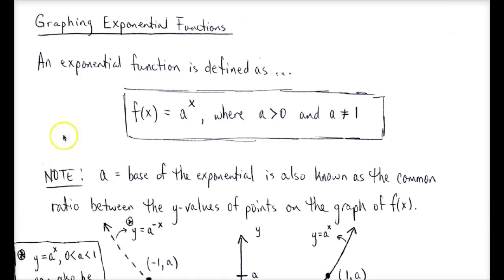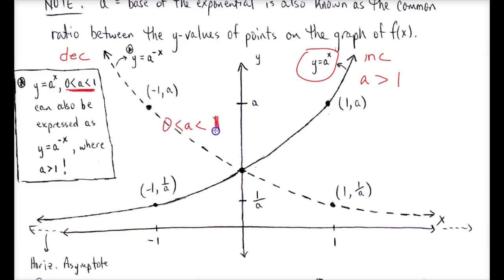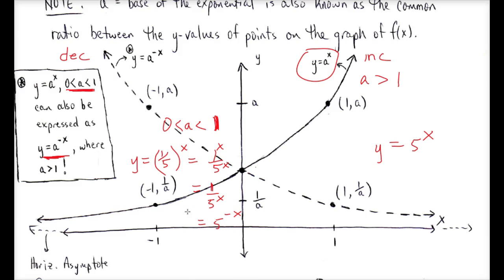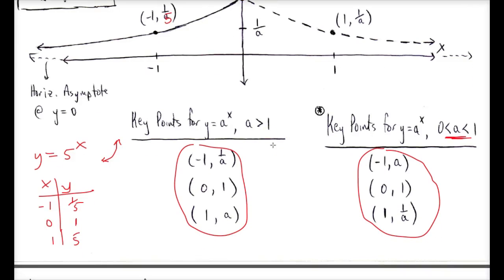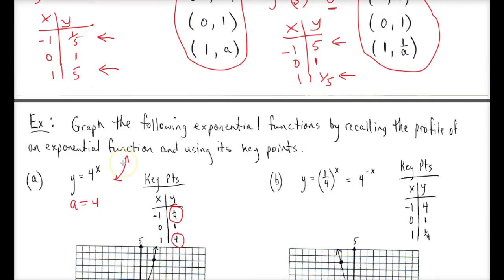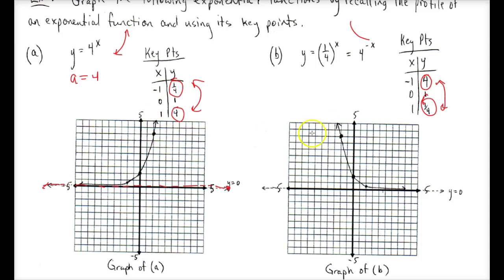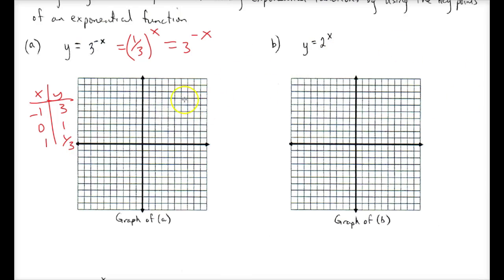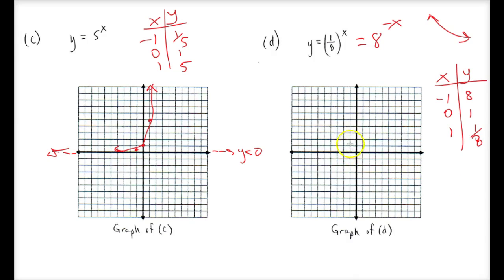Exponential Functions - Graphing